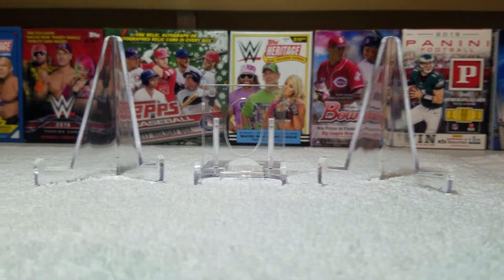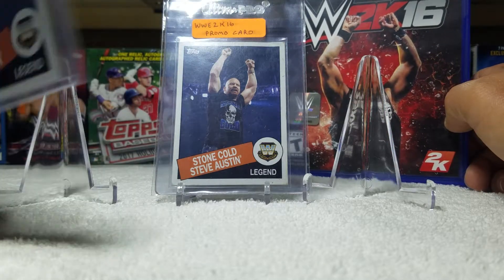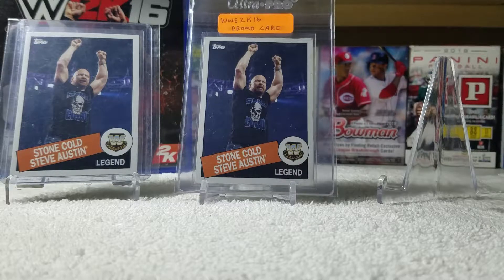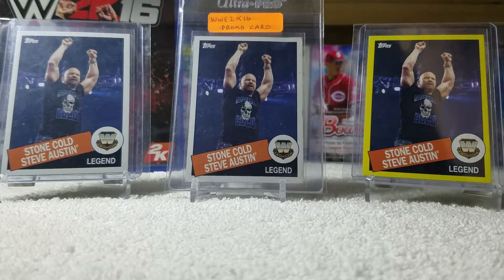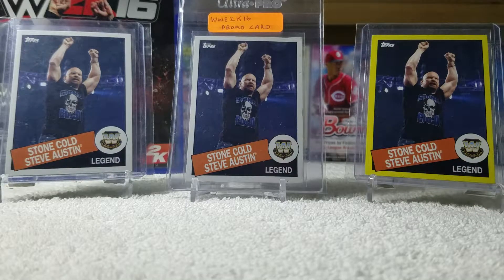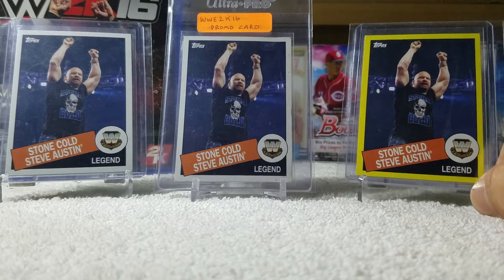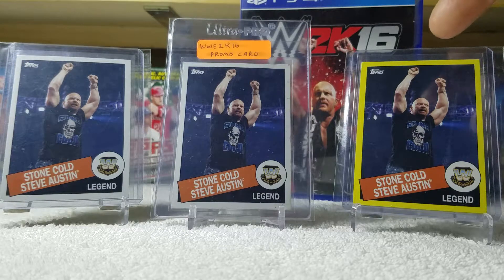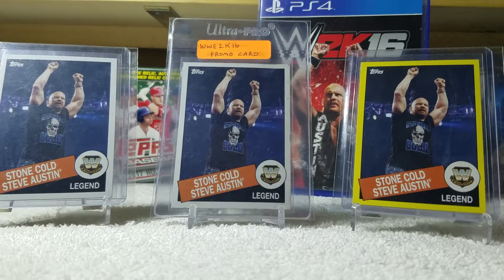2015 TOPPS WWE2K16 Austin PROMO card ???yellow???